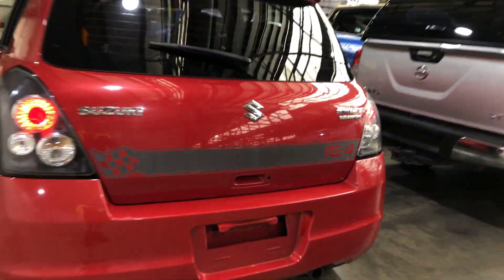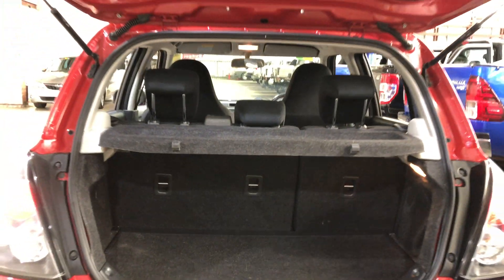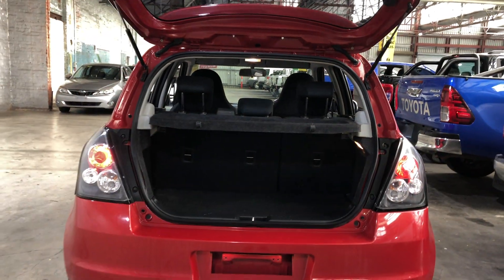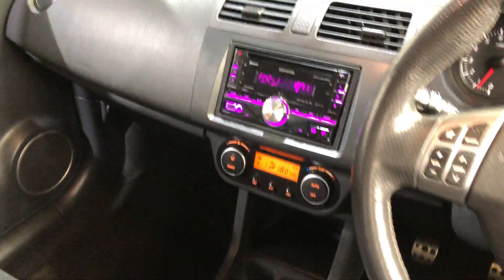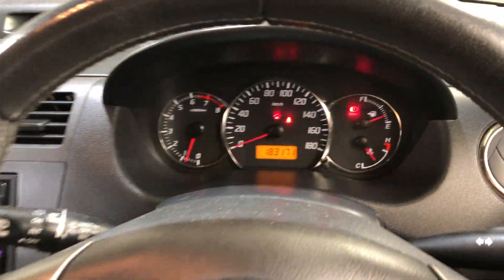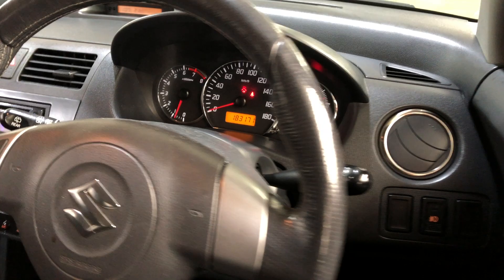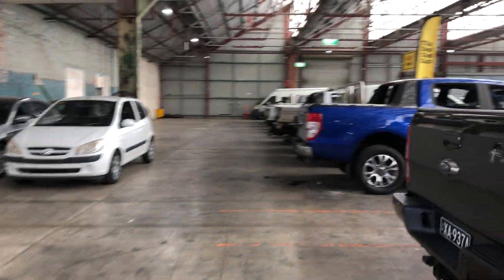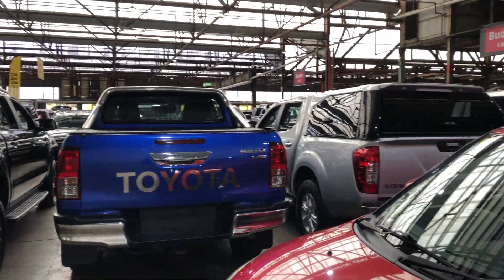2010 Suzuki Swift EA123_MB1494